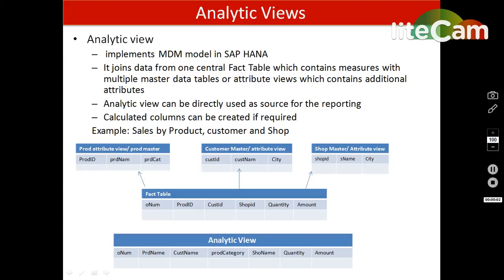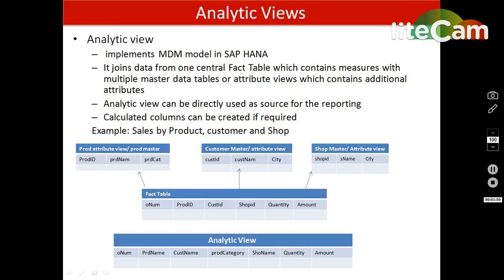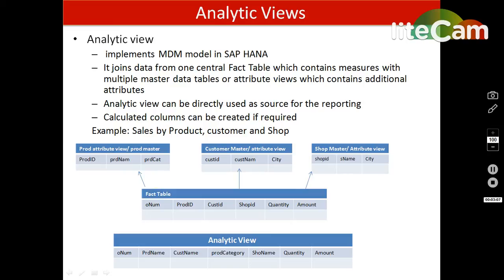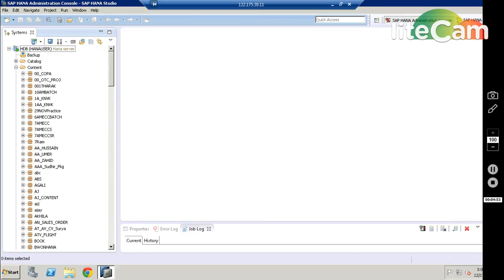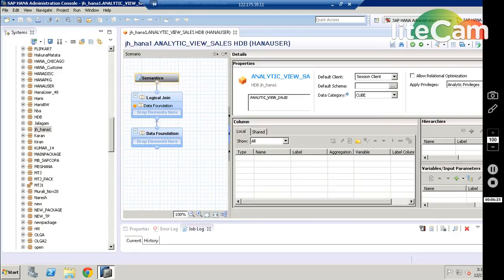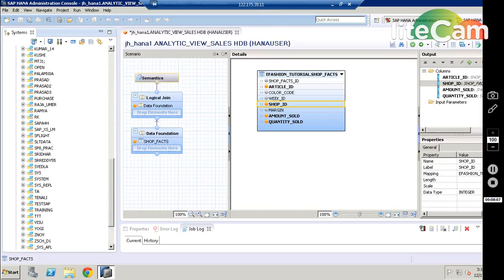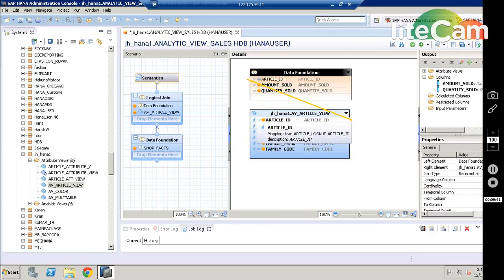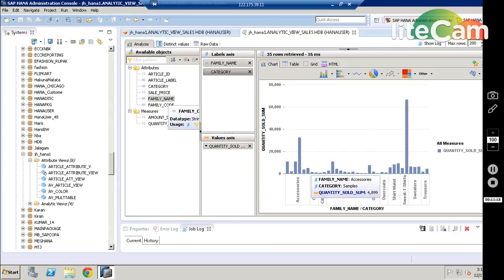SAP HANA - Create Analytic Views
How to create analytic views based on attribute views